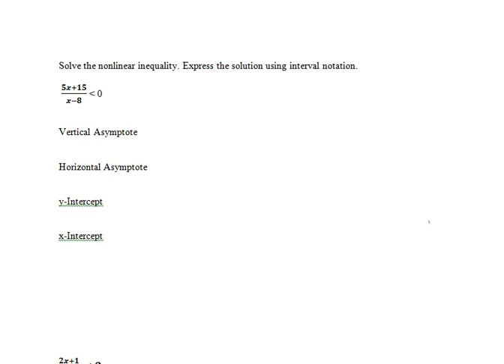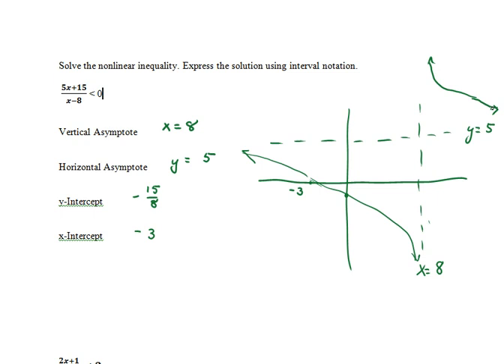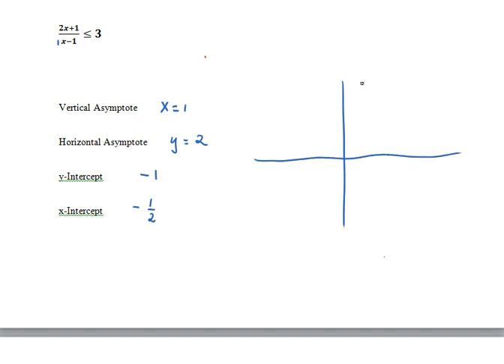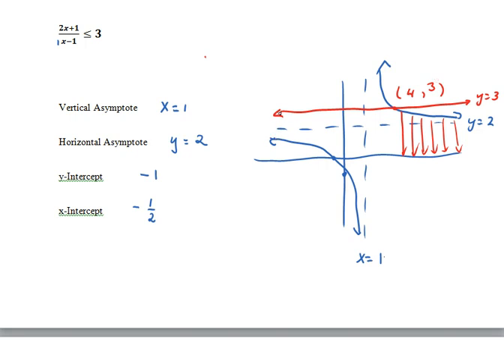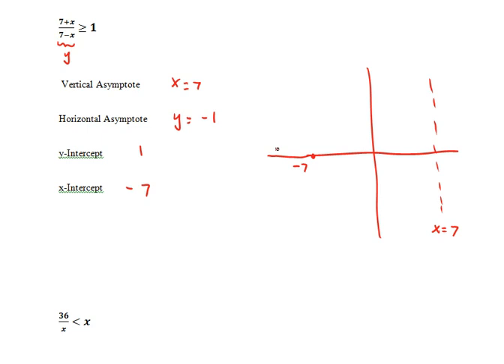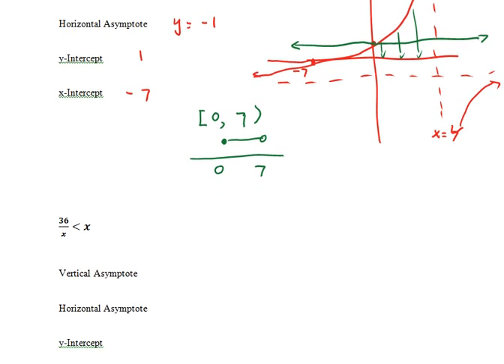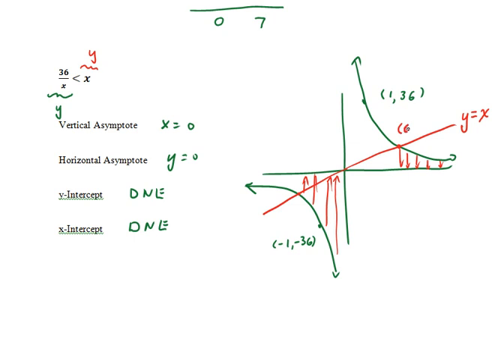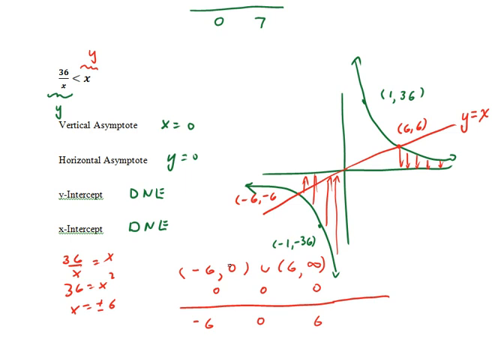Solving Rational Inequalities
You should watch the Understanding Rational Functions Playlist before viewing this video.